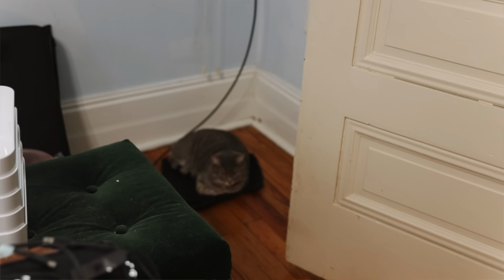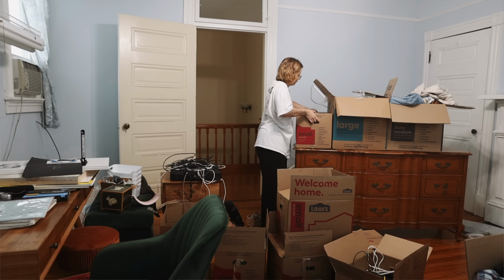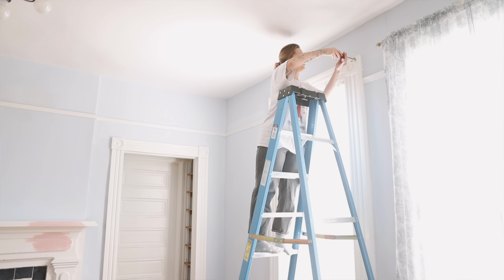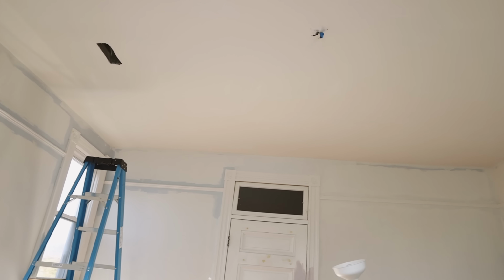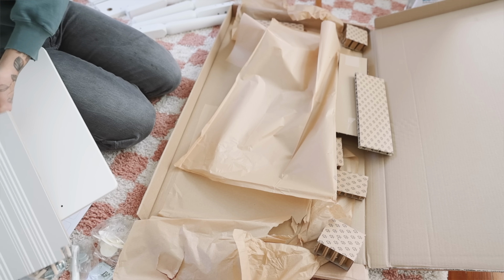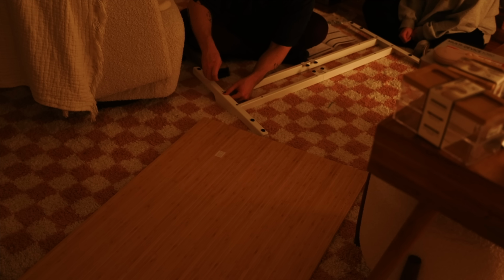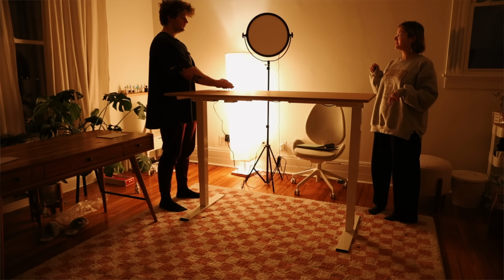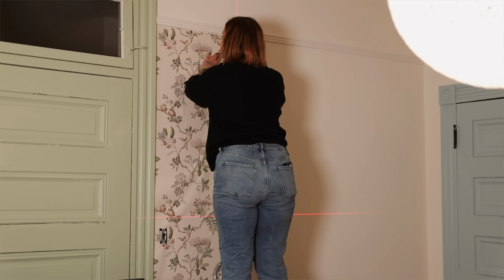EXTREME ART STUDIO MAKEOVER!! 😅 (painting everything pink)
Check your new setup from FlexiSpot Amazon🎈

hello my friends! How do you like this transformation? If you've been following me on Instagram, you've seen me slowly chipping away at my studio. Let me know your thoughts for the next episode!

Floor lamp: Dune 58 in. Satin Steel/Natural Wood Floor Lamp
Vanity mirror
Picture shelf for perfume
Rollling cart
Rolling cart topper
Desk chair (didn't install armrests)
Pink keyboard*
Pink mouse*
Laptop stand*
Pink desk mat*
Boucle armchair: from World Market, not sold anymore?
White plant stand
Trash can
Alex cabinet